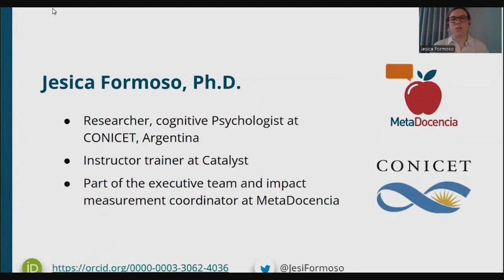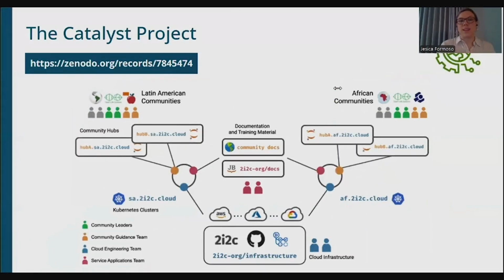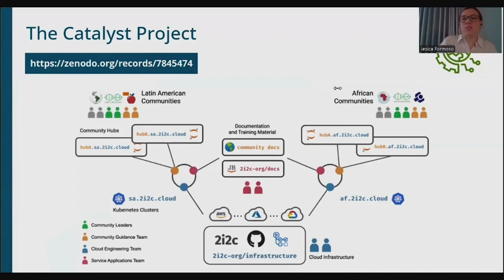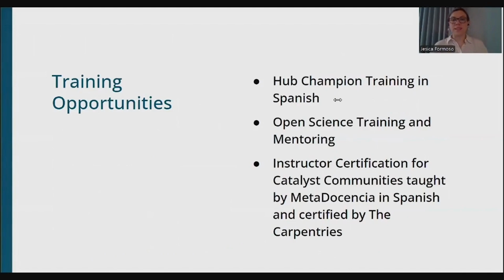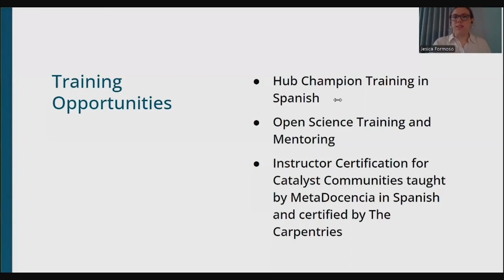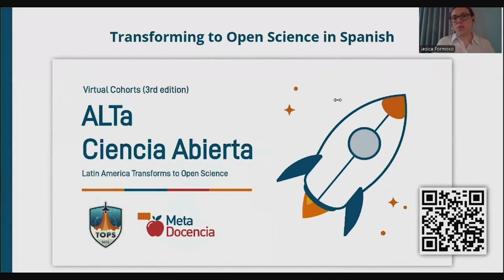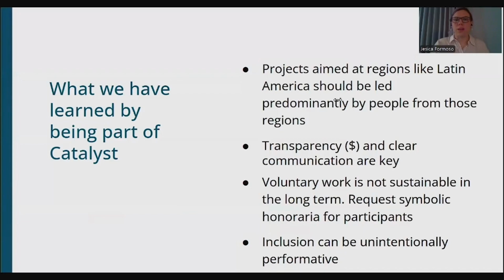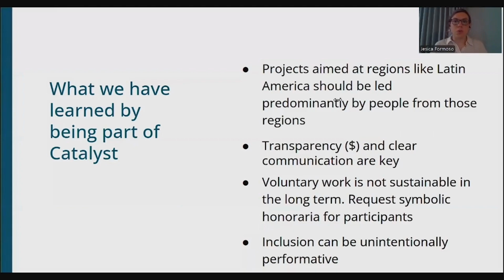LABI Meeting 2024 | Session 2 | Jesica Formoso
Session 2 | Data Management for Scientific Advancement
Speaker: Jesica Formoso - The Catalyst project.

This session focused on the importance of effective data management in driving scientific progress. It featured global initiatives, highlighting best practices and challenges in data management and storage to support bioimaging-enabled discovery. The session also presented regional and local efforts with the potential to make a meaningful impact on the Latin American bioimaging community.